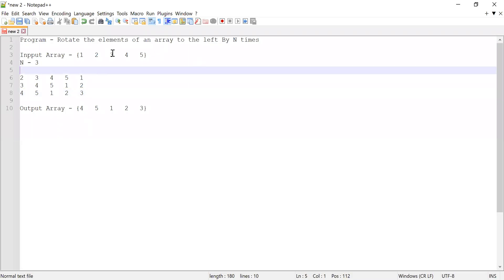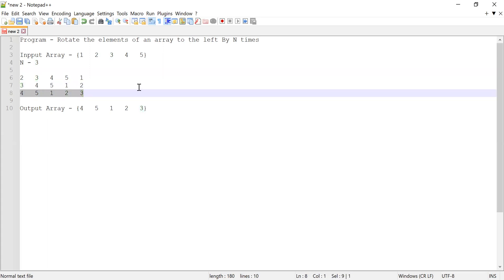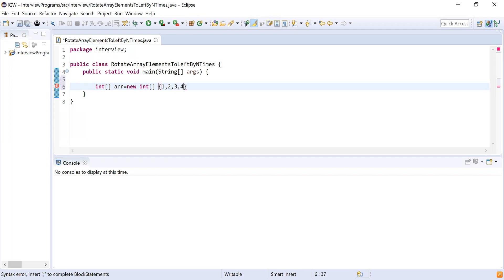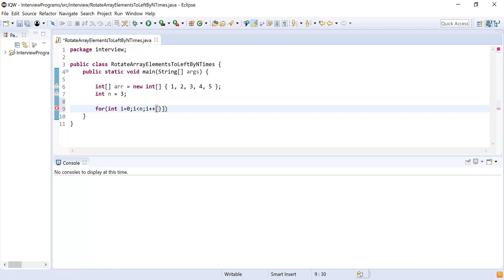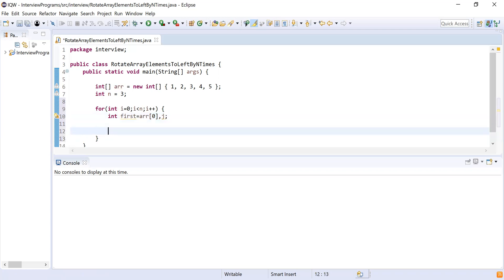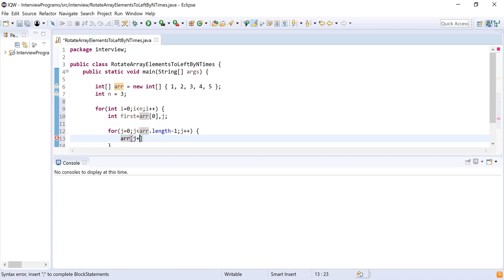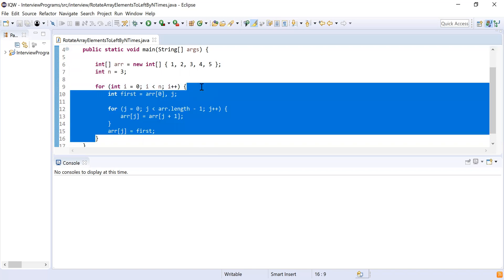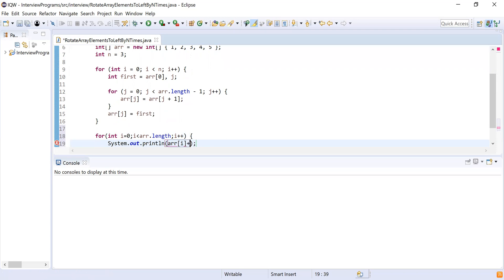Java Program to Rotate the elements of an array to the left By N times | Interview Question Answers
In this video, we demonstrated how to Rotate the elements of an array to the left By N times.

Input Array - {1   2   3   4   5}
N - 3
Output Array - {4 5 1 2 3}